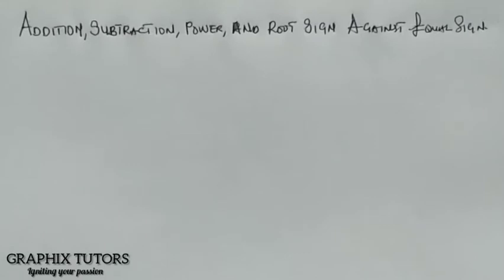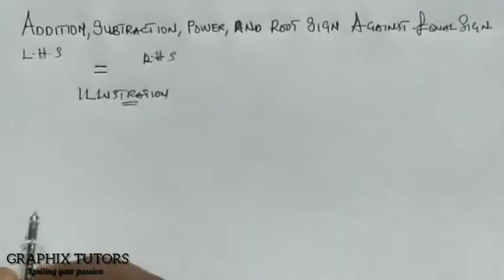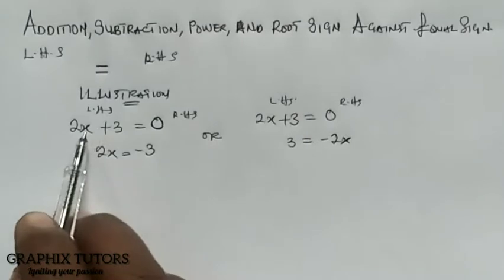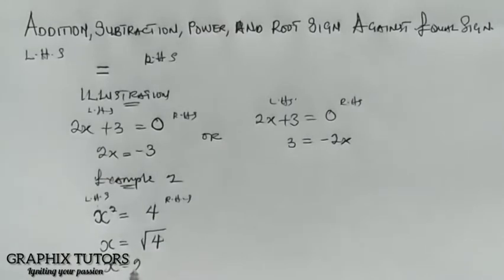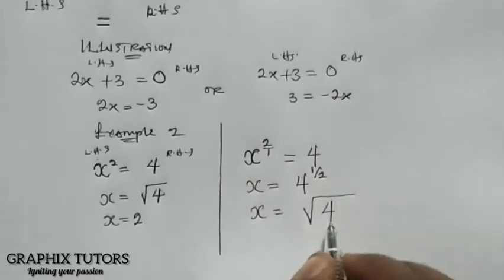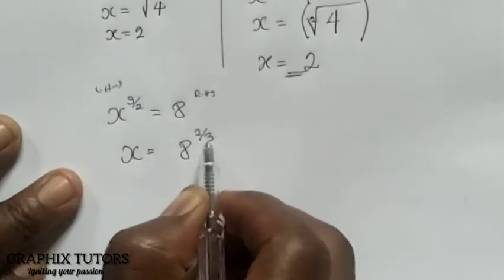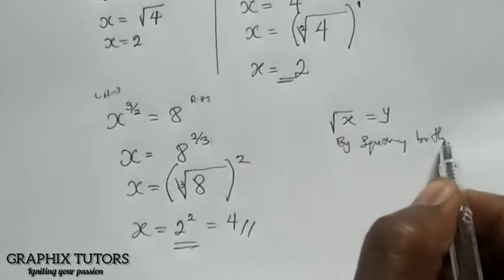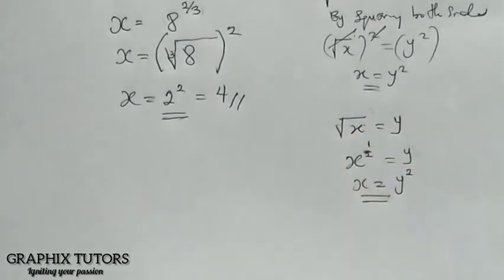power against equality sign (mathematics)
understanding what happens when a variable, figure, power , addition and subtraction sign crossed the equality sign